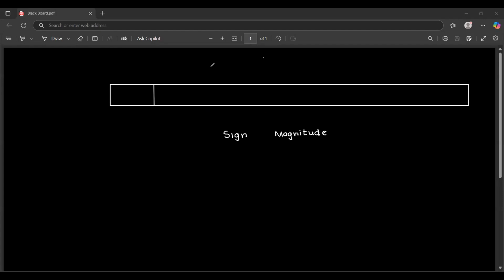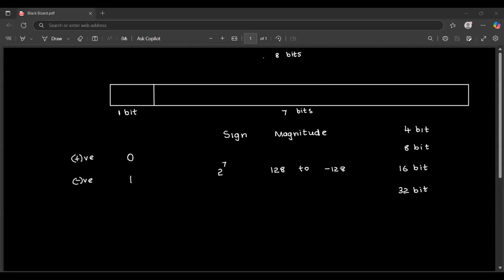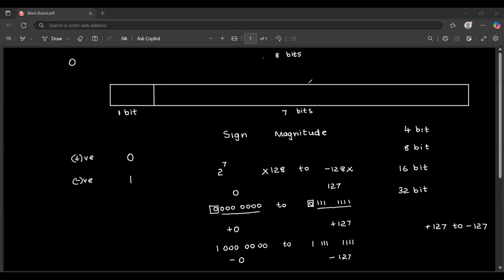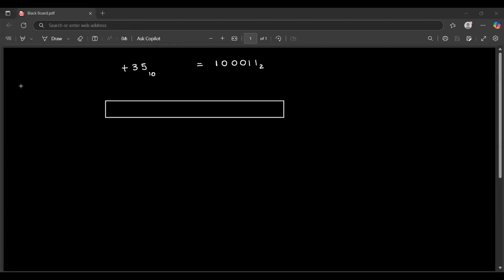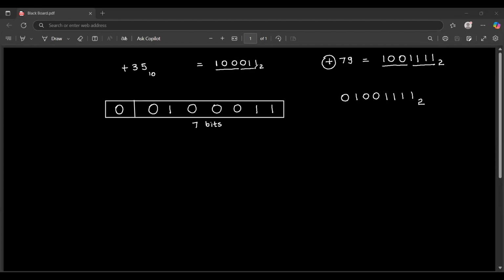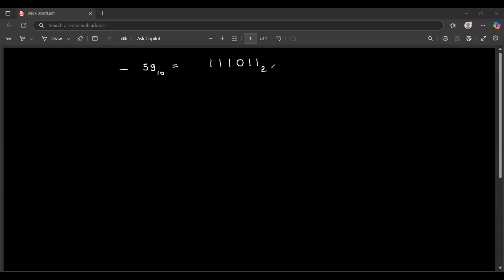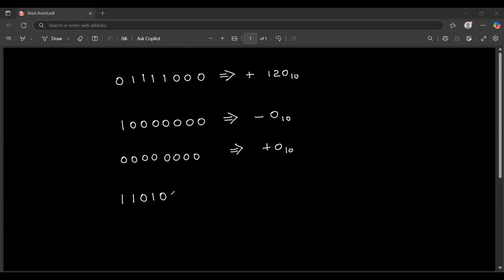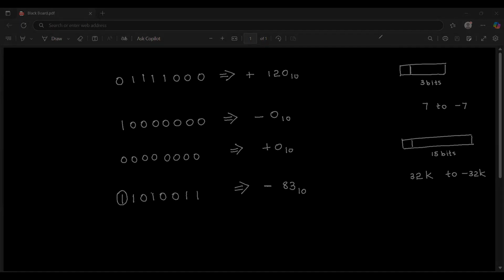Sign Magnitude Representation (8 Bits) | Number Systems Series | 13th Video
Welcome to the thirteenth video in our Number Systems Series ! 🌟

In this video, we’ll explore sign-magnitude representation , a method for representing signed numbers in binary using 8 bits. We’ll break down how the sign bit and magnitude bits work together, discuss common misconceptions, and explain why this system isn’t widely used in modern computing. Through clear examples, you’ll learn how to convert between decimal and sign-magnitude representations and understand its limitations.

📌 What You’ll Learn:

Introduction to Sign-Magnitude Representation: What it is and why it matters.
Sign Bit: How the most significant bit determines whether a number is positive or negative.
Magnitude Bits: The role of the remaining bits in representing the number’s magnitude.
Common Misconception: Clarifying misunderstandings about sign-magnitude representation.
Range of Numbers: Understanding the range of values that can be represented with 8 bits.
Limitations of Sign-Magnitude: Why it’s not widely used in modern systems.
Step-by-Step Examples: Converting between decimal and sign-magnitude representations.

📌 Timestamps:

0:00 – Channel Intro
0:11 – Introduction: Understanding Signed Numbers in Binary
0:53 – Sign Bit: Determining Positivity or Negativity
1:24 – Different Bit Representations: Positive vs. Negative Numbers
1:44 – Magnitude Bits: Representing the Value of the Number
2:03 – Common Misconception: Clarifying How Sign-Magnitude Works
2:36 – The Range of Numbers Represented: From -127 to +127
3:45 – Why Is It Not Widely Used? Limitations of Sign-Magnitude Representation
5:10 – Examples: Decimal to Sign-Magnitude Representation
9:36 – Examples: Sign-Magnitude to Decimal Conversion
10:52 – Summary: Recap of Key Takeaways
11:53 – Channel Outro

Understanding sign-magnitude representation is essential for anyone studying computer science or digital systems. This video simplifies the concept with clear explanations , step-by-step examples , and practical insights into its limitations. Whether you're a beginner or brushing up on your skills, this video will help you master sign-magnitude representation and its role in binary systems.